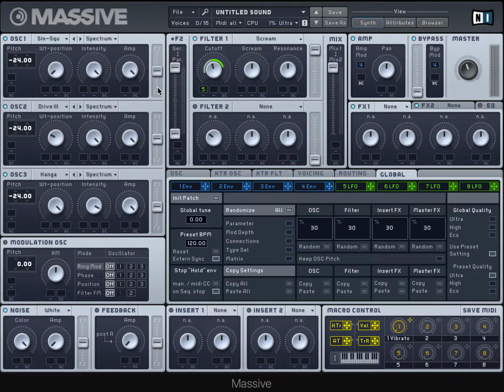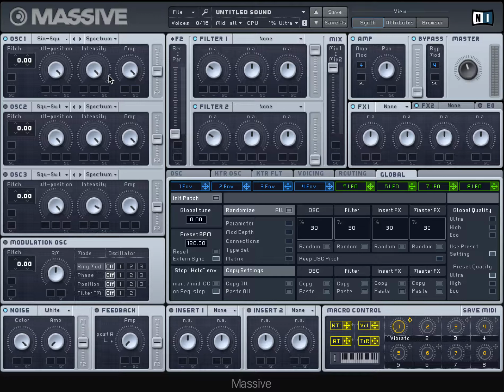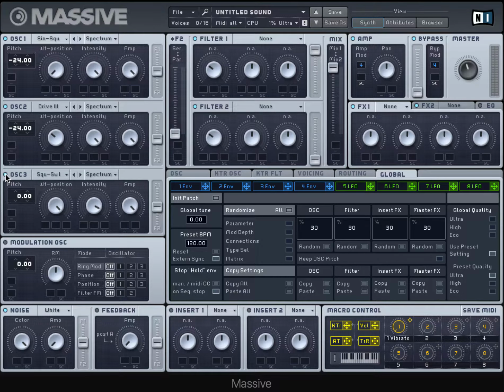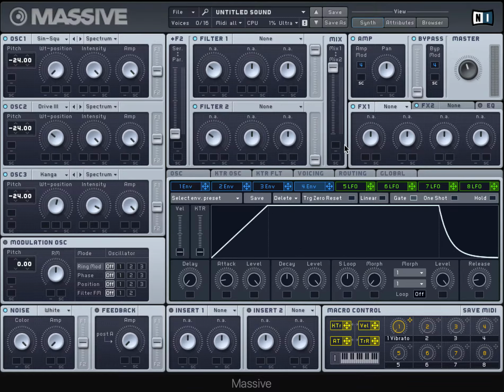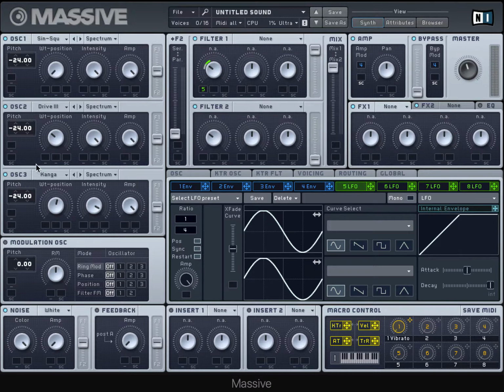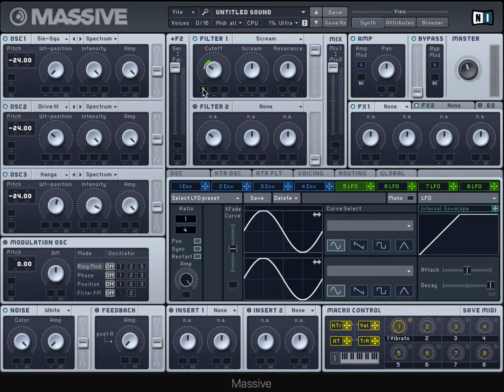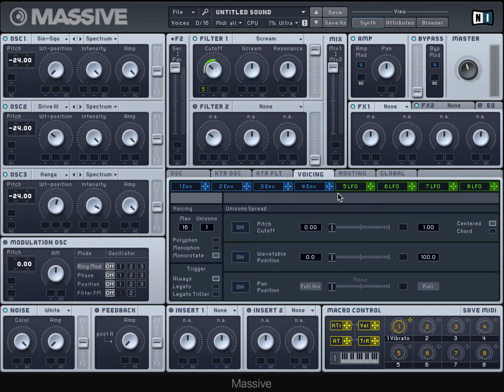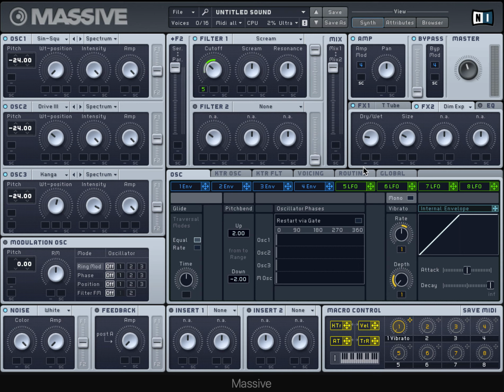NI Massive Sound Design - Music_CRC - Workshop 1#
CRC_Music tutorial workshop series focusing on a range of music production skill sets.

Workshop 1# discusses sound design in Native Instruments' Massive synthesiser. Music Production Lecturer 'Ashley Hardy' develops a Bass patch suitable for DnB.